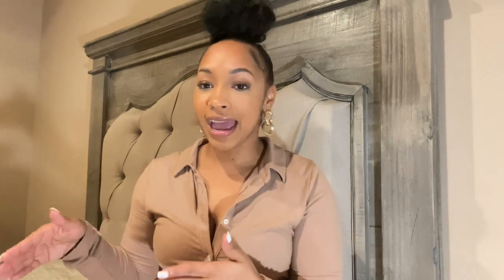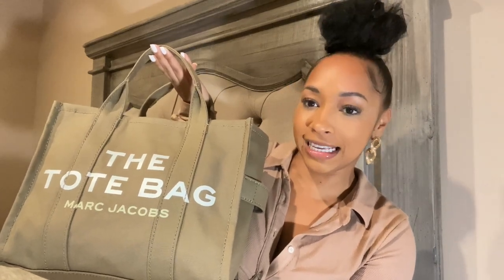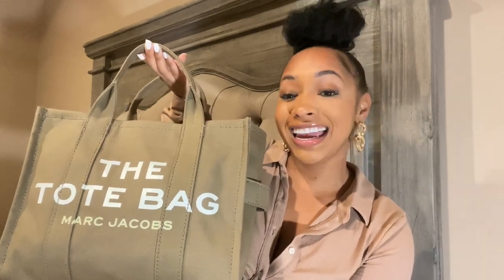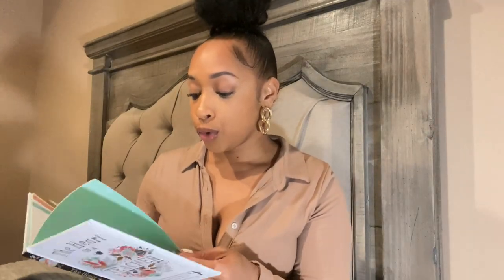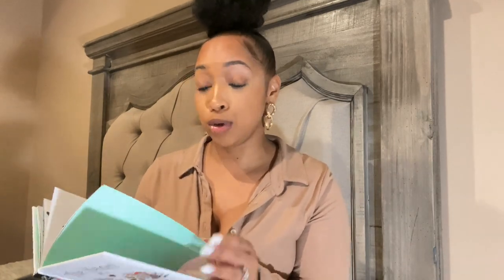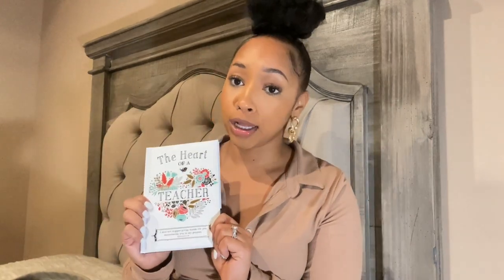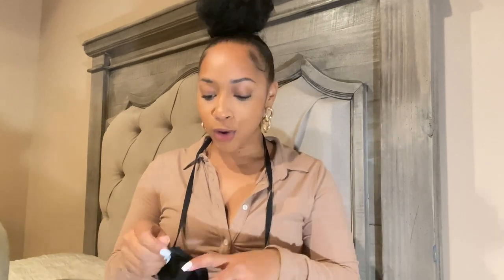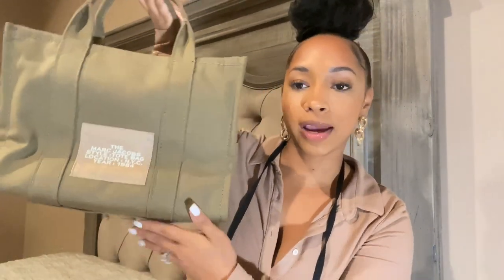What’s in My Bag? |Marc Jacobs Tote |Teacher Bag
Hope you enjoyed this What’s in my bag video.